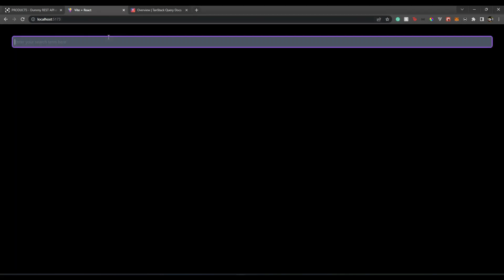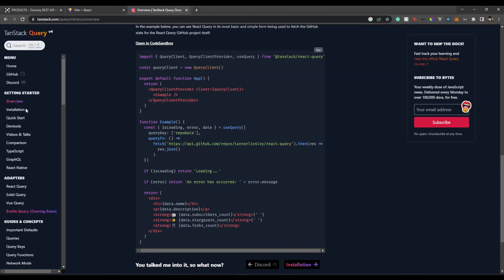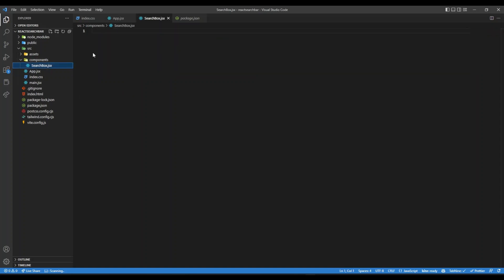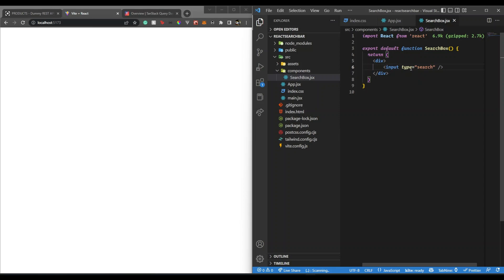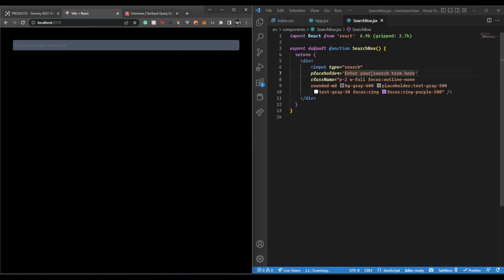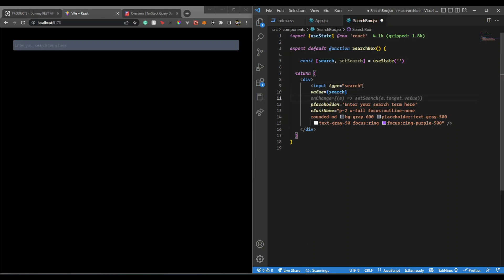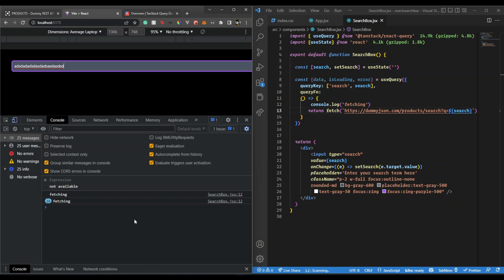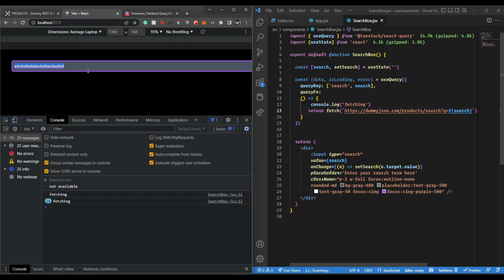Search box with React Query v4 & debounced input | TanStack React Query v4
Hi all,

This video will show how to create a simple search box using React Query v4 and debounced input.